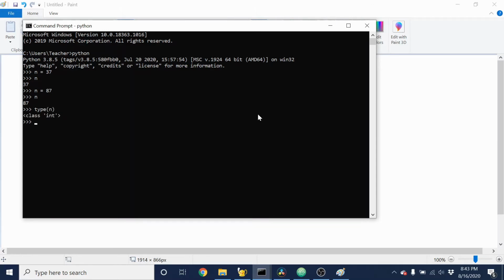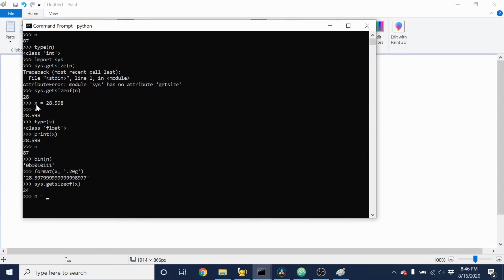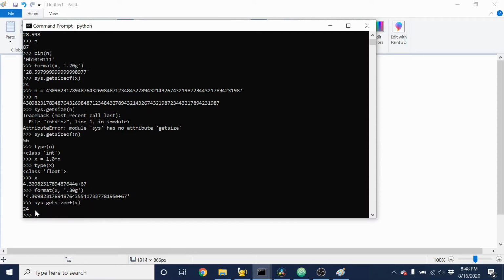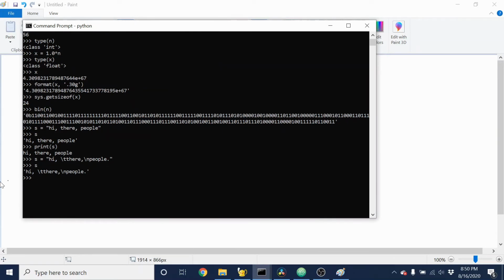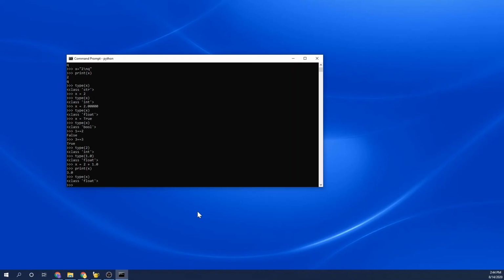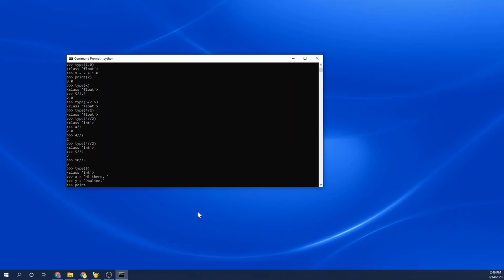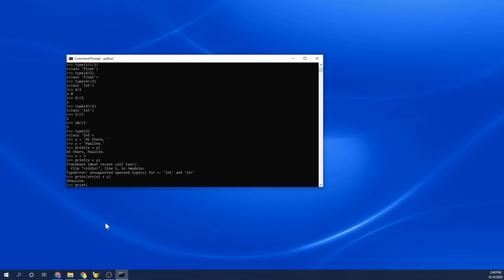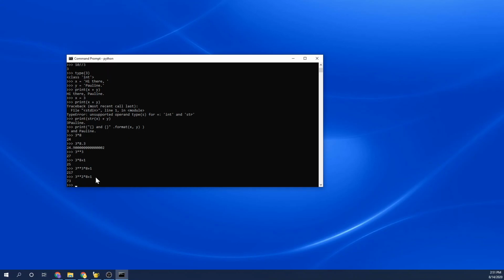Primitive Variable Types